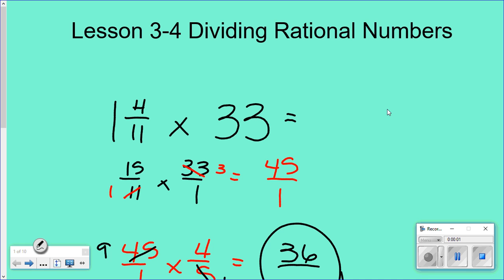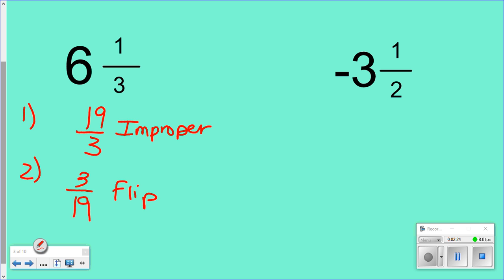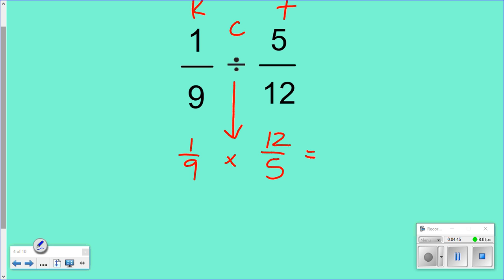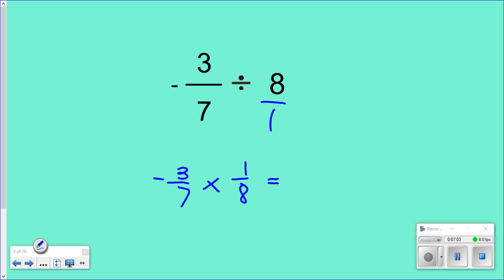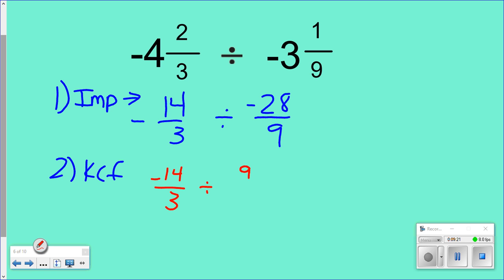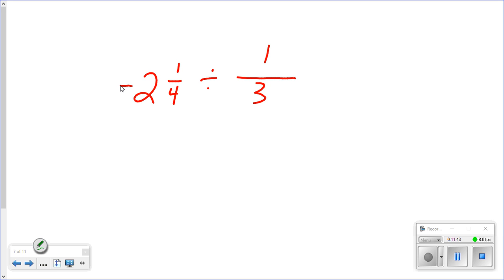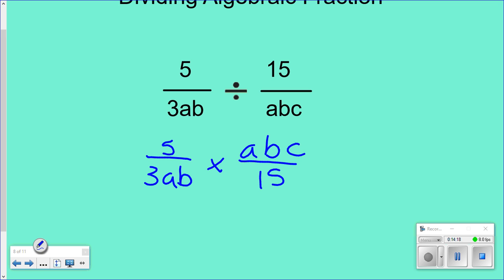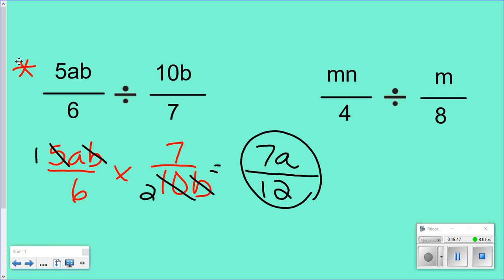8th Grade Lesson: 3-4 Dividing Rational Numbers